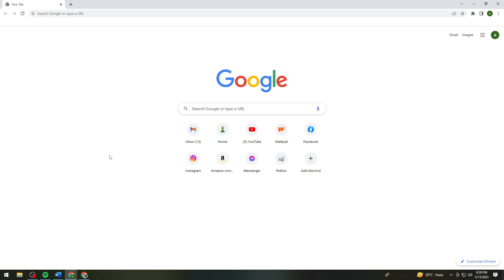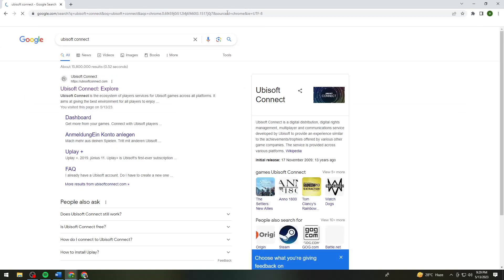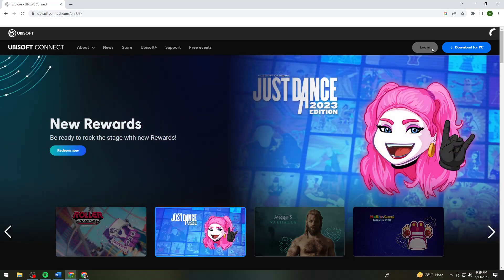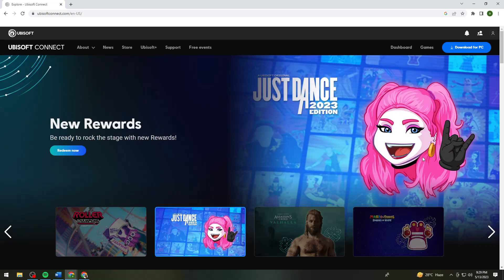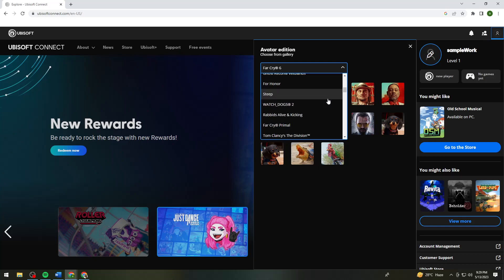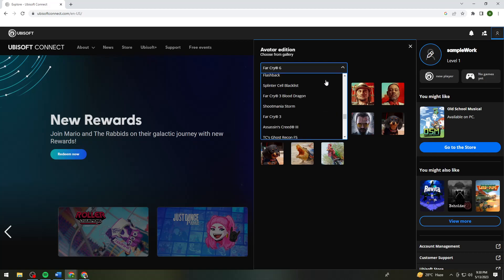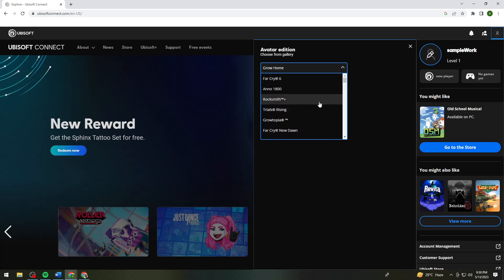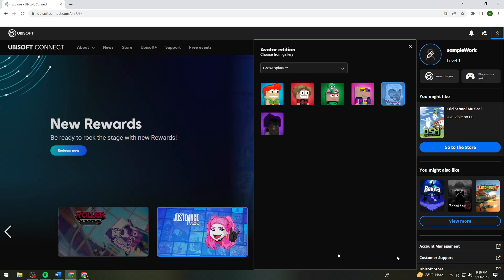How To Change Profile Picture on Ubisoft Connect (2023 Guide)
Learn How To Change Profile Picture on Ubisoft Connect (2023 Guide).In this tutorial, you will learn how to change your profile picture on Ubisoft Connect. Ubisoft Connect is a platform that allows players to connect, interact, and access Ubisoft games and services. Follow the steps below to change your profile picture:

Launch Ubisoft Connect:

Open the Ubisoft Connect application on your computer.
Ensure that you are logged in to your Ubisoft account.
Access Profile Settings:

Locate the profile icon or your username at the top-right corner of the Ubisoft Connect window.
Click on it to open the drop-down menu.
Navigate to Account Information:

From the drop-down menu, select "Account Information" or a similar option.
This will take you to the account settings page.
Open Profile Settings:

Look for the "Profile" or "Profile Settings" tab within the account settings page.
Click on it to access your profile settings.
Edit Profile Picture:

Within the profile settings, you should find an option to edit your profile picture.
It may be labeled as "Change Profile Picture" or similar.
Choose an Image:

Click on the "Change Profile Picture" option to open the image selection window.
You can choose to upload an image from your computer or select an existing image from your Ubisoft account.
Crop and Adjust:

If required, you may be prompted to crop or adjust the selected image to fit the profile picture dimensions.
Follow the instructions provided on the screen to make any necessary adjustments.
Save Changes:

Once you are satisfied with the selected profile picture, click on the "Save" or "Apply" button to save the changes.
Your new profile picture will be updated and displayed on Ubisoft Connect.
By following these steps, you can easily change your profile picture on Ubisoft Connect. Your new profile picture will be visible to other Ubisoft Connect users and within the Ubisoft community. Feel free to update your profile picture as often as you like to personalize your Ubisoft Connect profile.